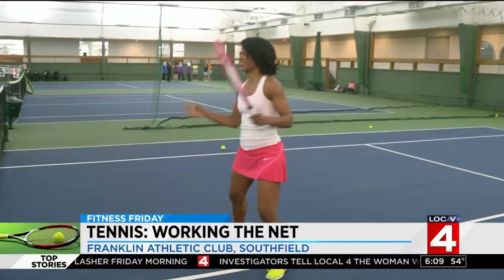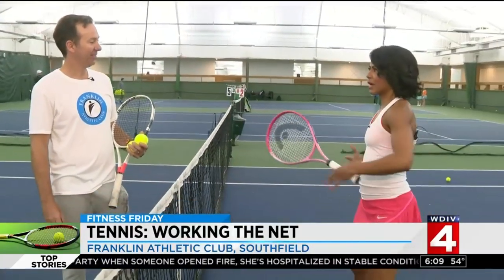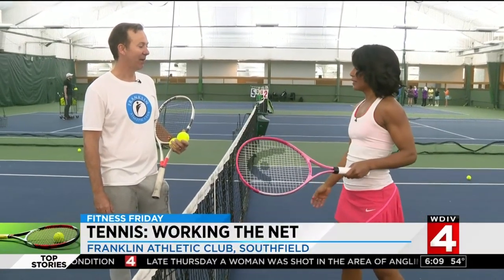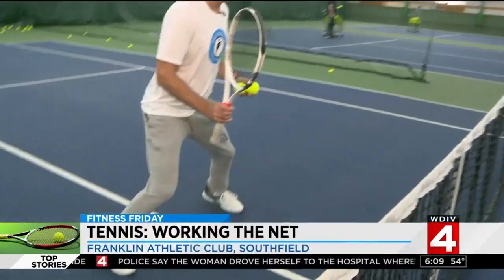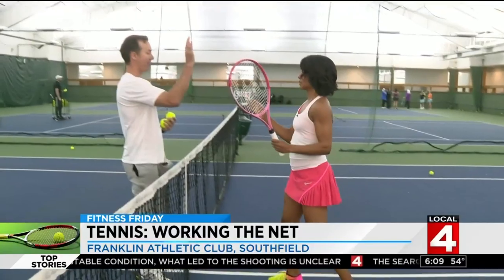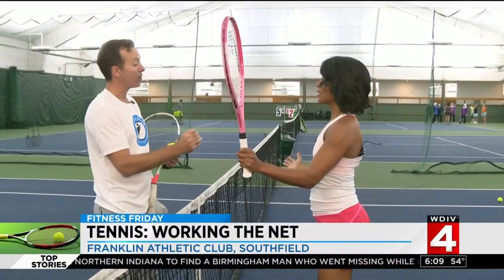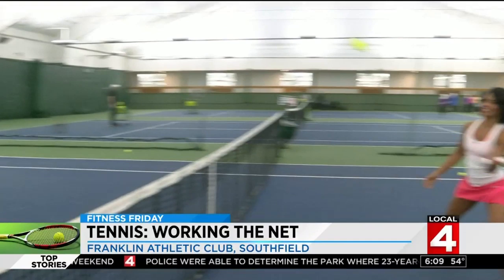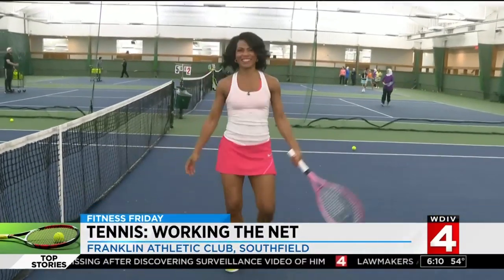Tennis tips: How to work the net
Rhonda Walker was back at the Franklin Athletic Club for another lesson with coach Grant Asher.